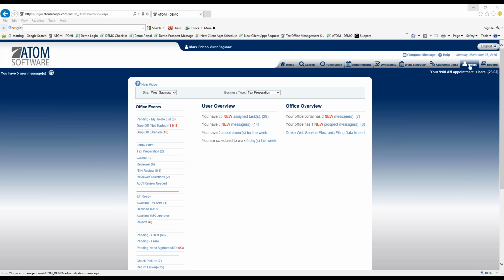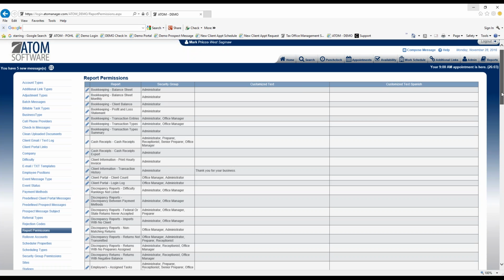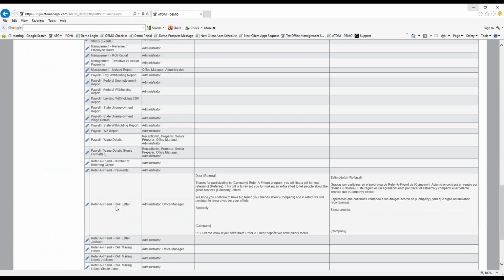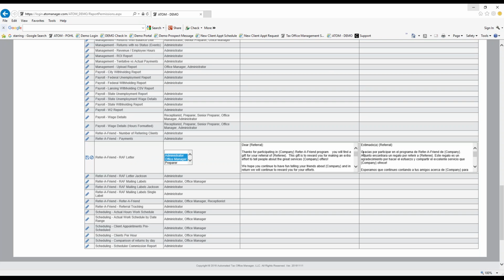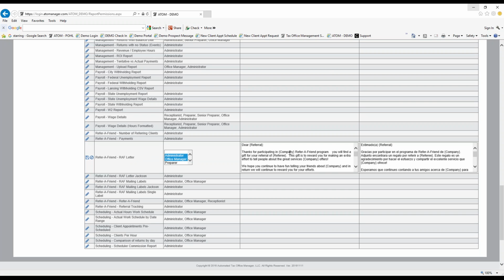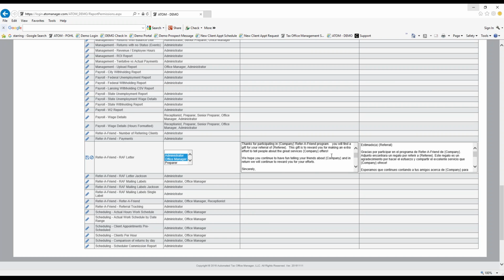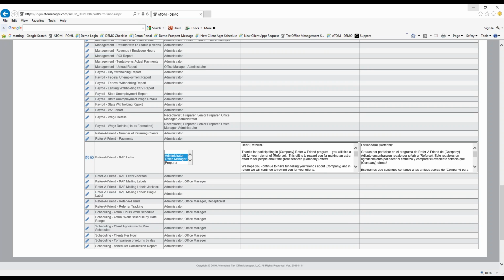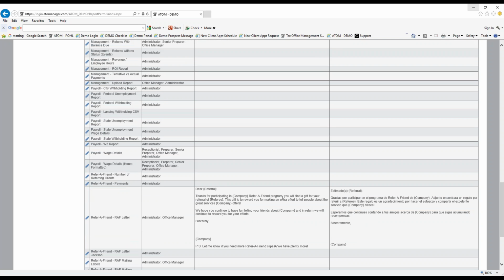Customize RAF Letter English and Spanish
This video demonstrates how to customize the RAF Letter in both English and Spanish.